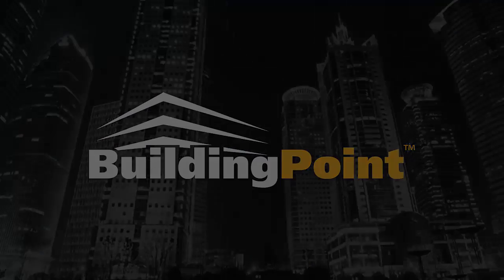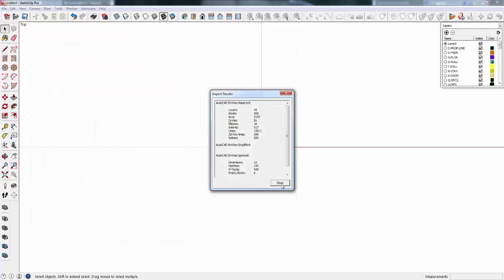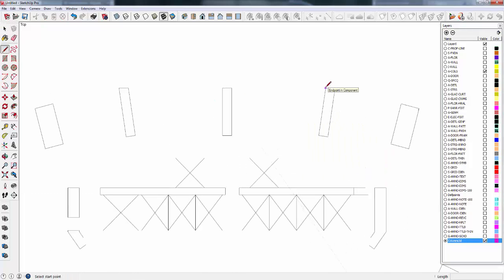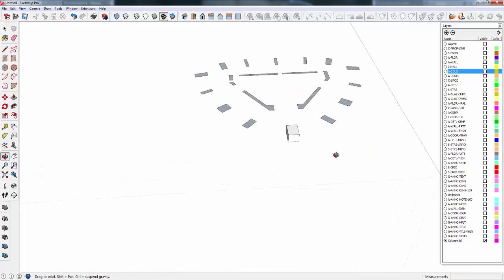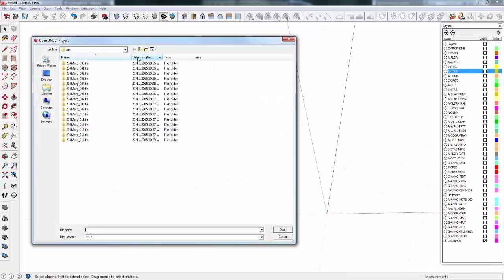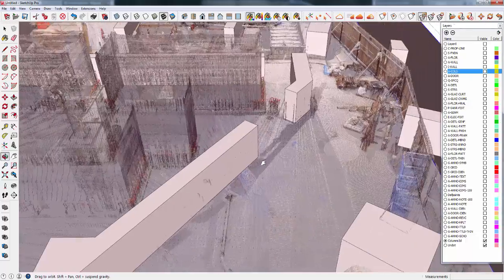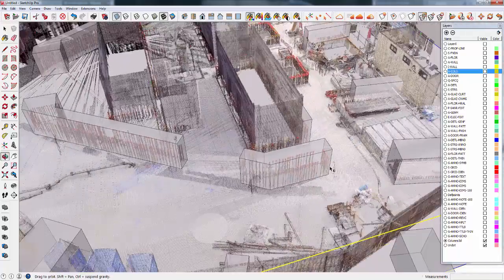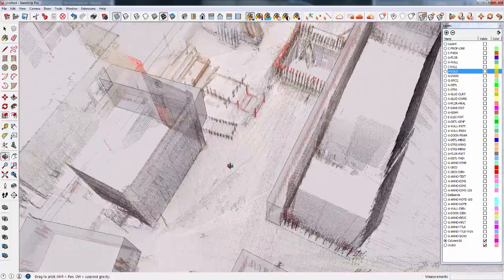SketchUp and Pointclouds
This video demonstrates how you can see and correct problems ahead of time using point clouds which will save you time and money. To learn more on how this technology was used on the Brisbane Skytower building follow the